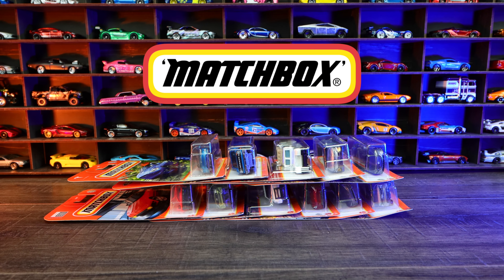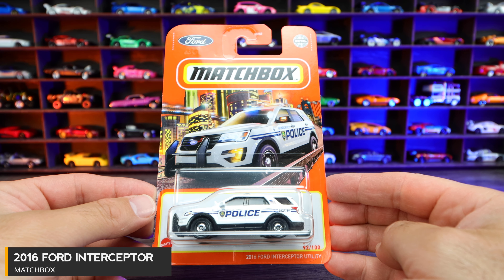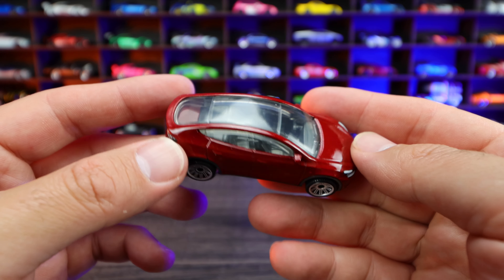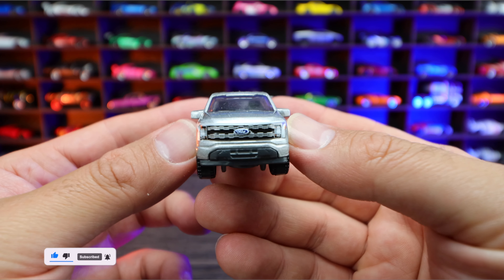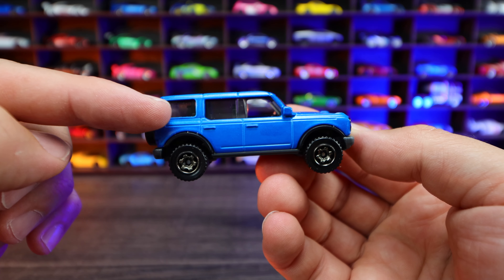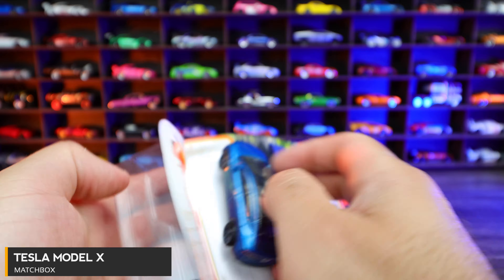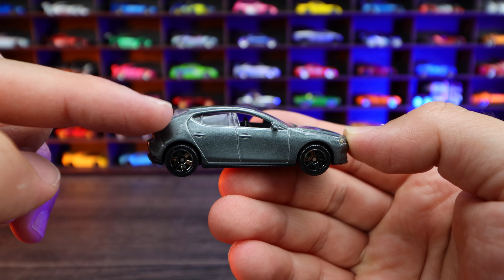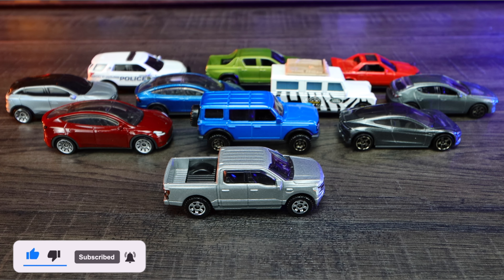Unboxing New Matchbox Release Cars - Ford F150 Lightning,Bronco,Tesla Mode Y,X & Roadster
Unboxing New Matchbox Release Cars - Ford F150 Lightning,Bronco,Tesla Mode Y,X & Roadster + More...
🏁Buy Hot Wheels Products🏁
➝ Hot Wheels 6 Lane Raceway
➝ Hot Wheels 50 Car Pack
➝ Hot Wheels Display Case
➝ Plastic Hot Wheels Displays
➝ Best Fit Protecto Packs
➝ Hot Wheels Crash Track
➝ Hot Wheels Custom Track
🏁PTR Youtube Filming Gear🏁
➝ Main Camera
➝ 2nd Camera